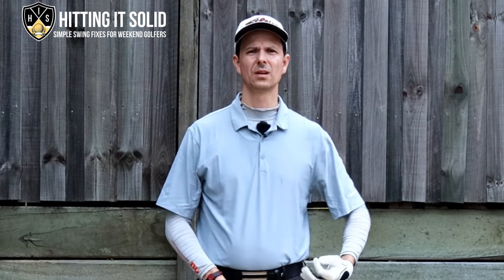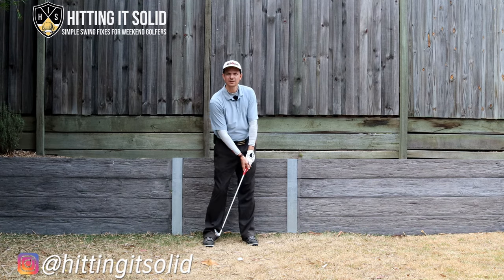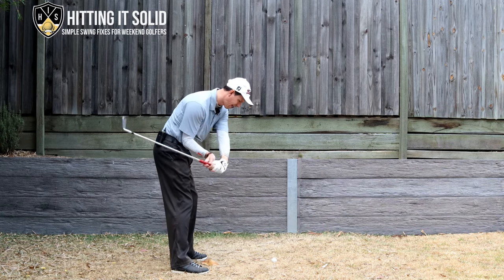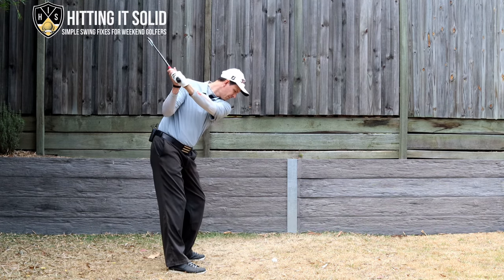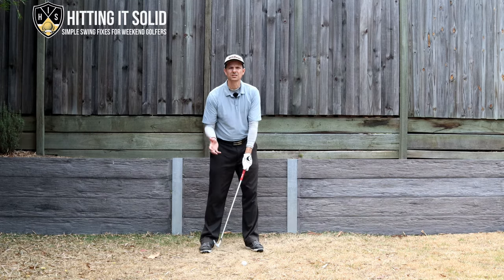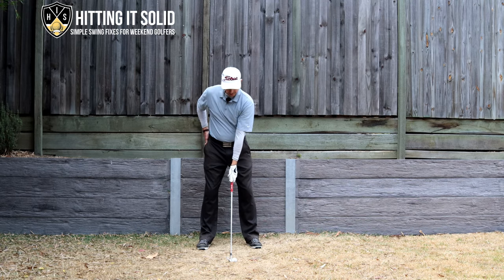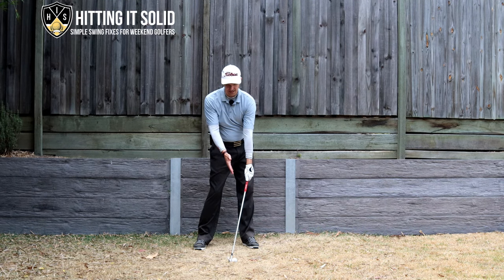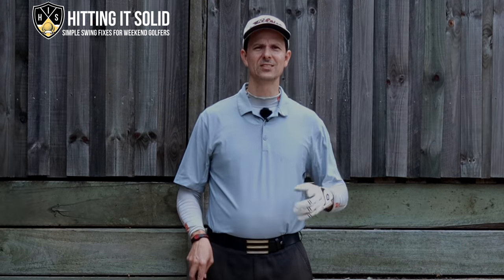Bowing Left Wrist In Downswing ➜ Shallow Your Downswing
In this video I show you how to start bowing left wrist in downswing. Bowing your left or lead wrist in the golf downswing has 2 key benefits you can't ignore in the golf swing. You can learn how to bow your left wrist in the downswing and start compressing and hitting the golf ball solid, regardless of what scores you're shooting now.

Practice this key bowing left wrist move in golf and you'll see an instant improvement in the quality of your ball-striking, especially with your irons. Experience the feeling of hitting flushed and pure golf iron shots by practicing the keys of bowing the left wrist in the golf downswing.

Specifically, I give you 3 tips with bowing the left wrist in the downswing:

1. Get into a pro-like impact position
2. How bowing helps square the clubface
3. Creates a shallower angle of attack